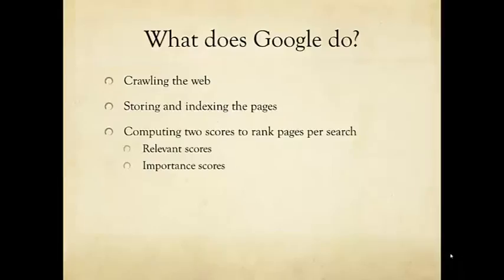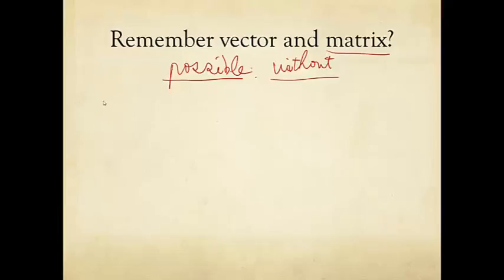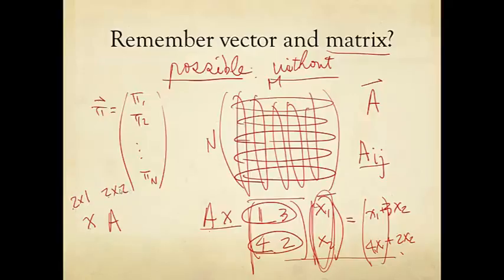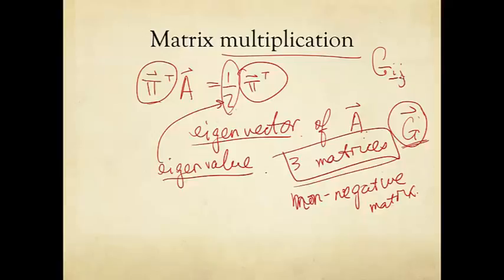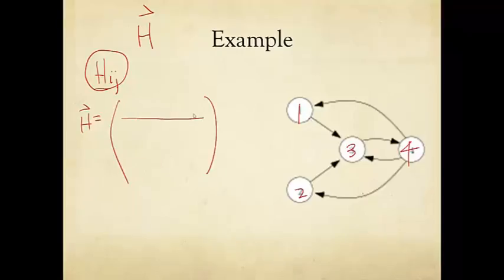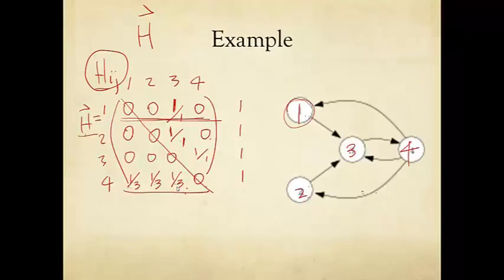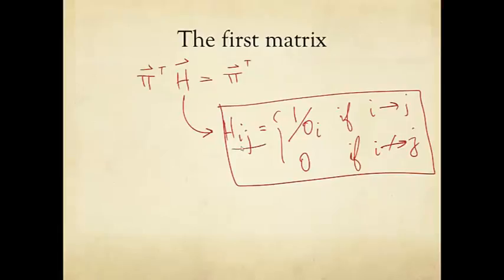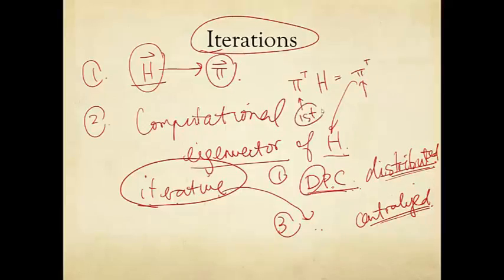5 2 Q3 Part B 2548